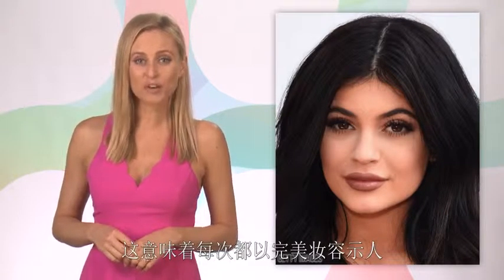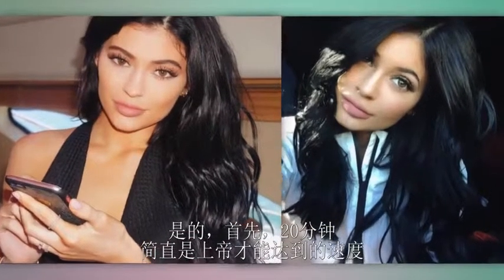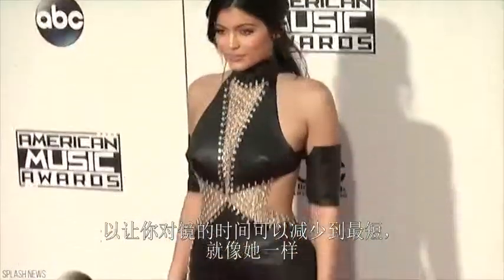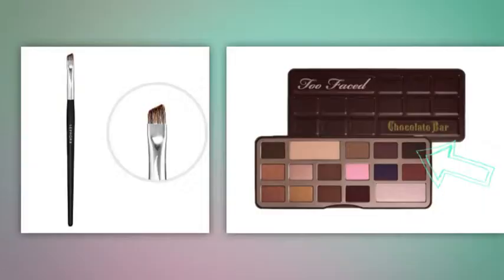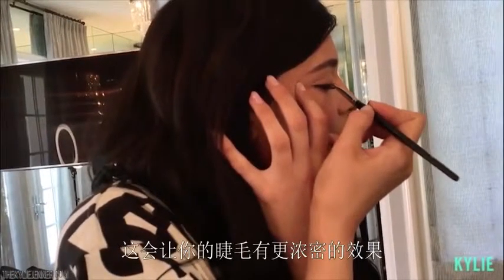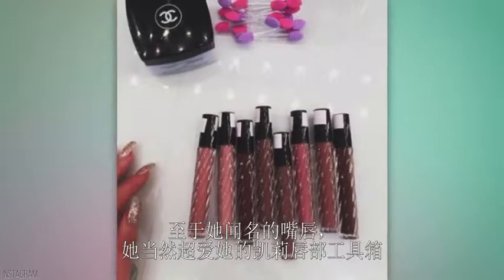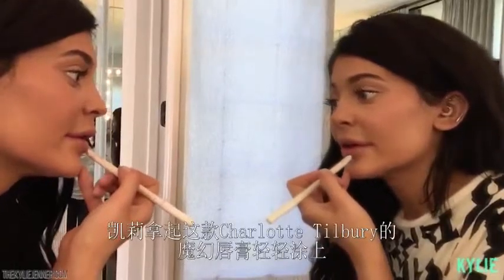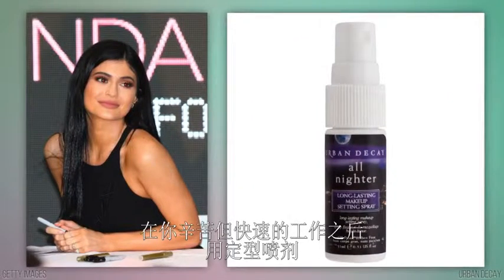20分钟搞定性感妆容！ 金小妹亲授美妆技巧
Kylie Jenner一直以完美无瑕的名媛妆出名，无暇肌肤搭配深色唇膏，性感又有气质。想知道金小妹名媛妆的诀窍吗？快来看看吧！